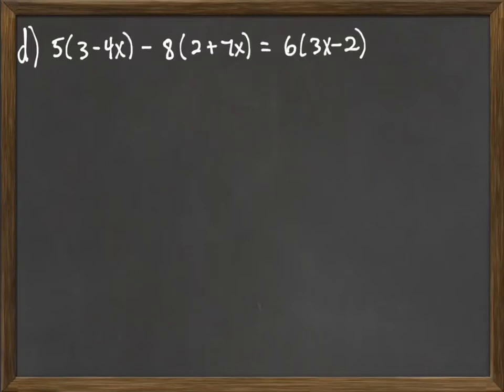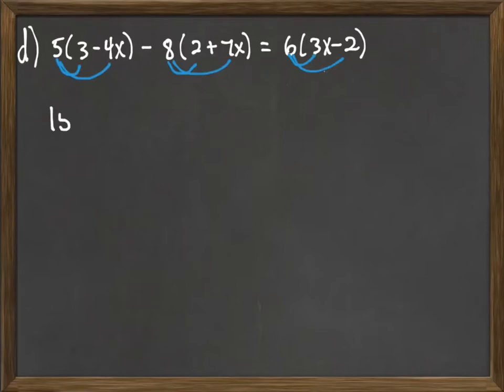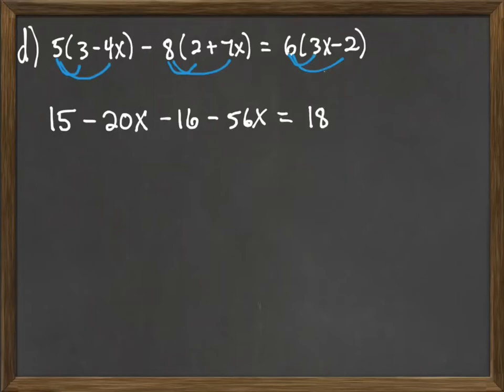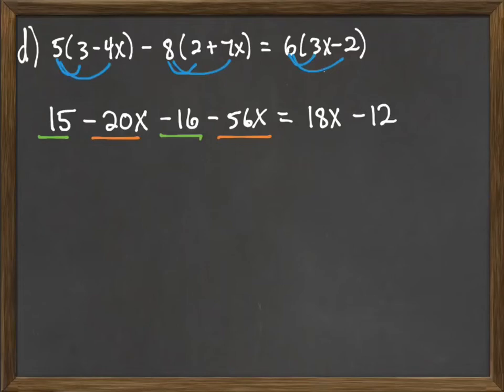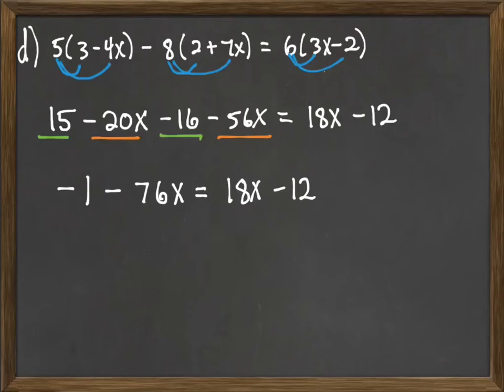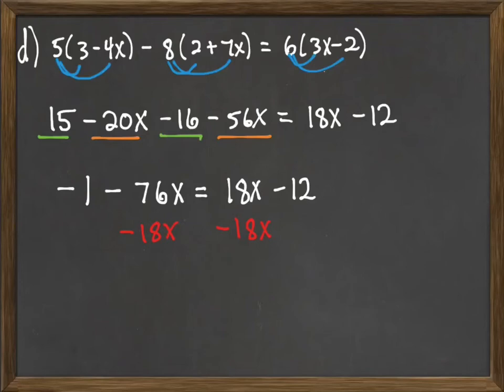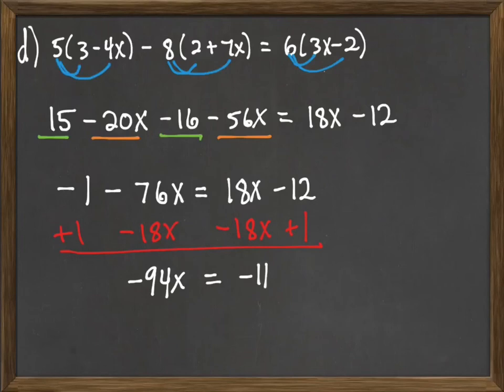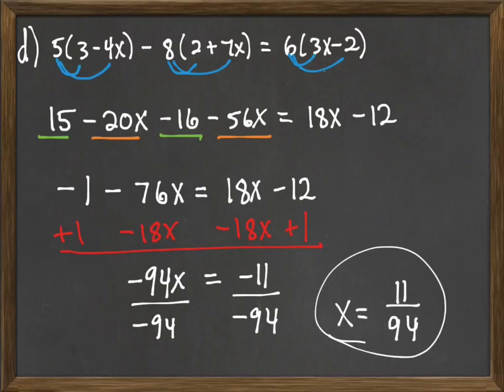Solving Linear Equations 5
We solve a difficult linear equation in this video.